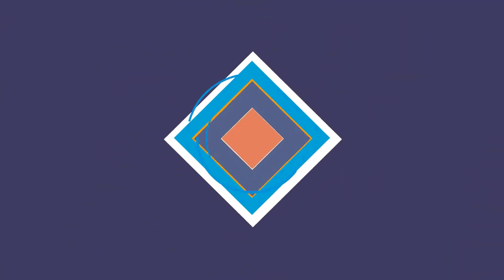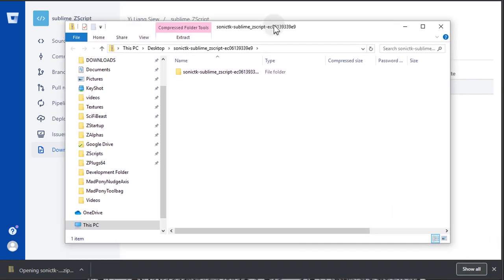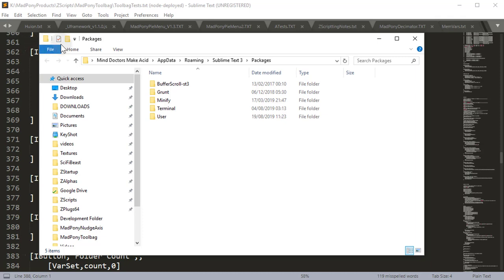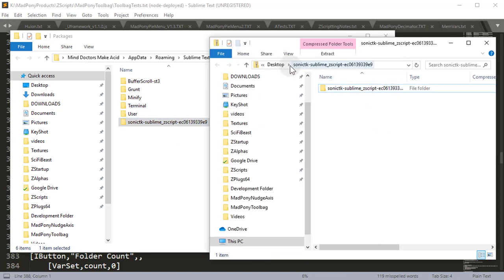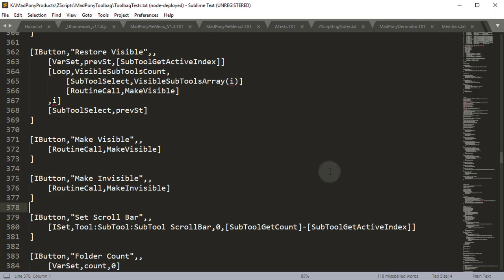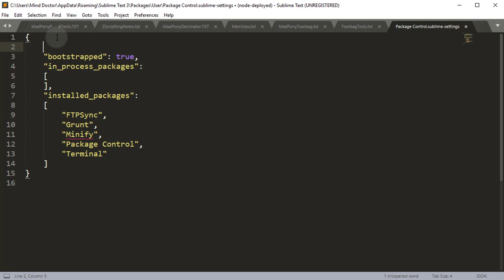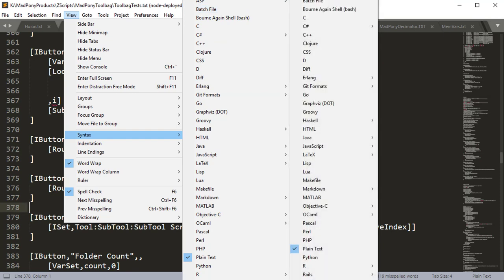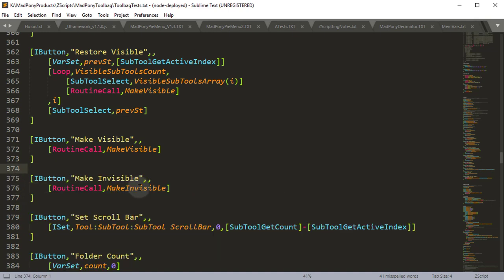ZScript Fundamentals - Manually Installing ZScript Syntax in Sublime Text 3